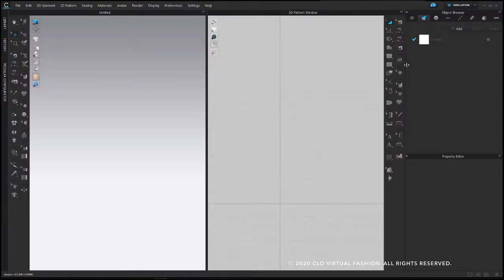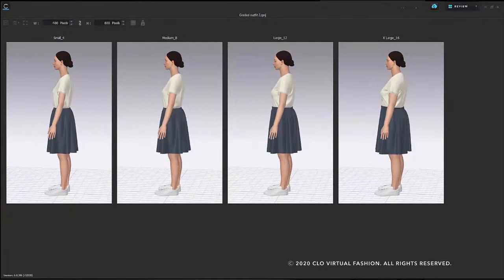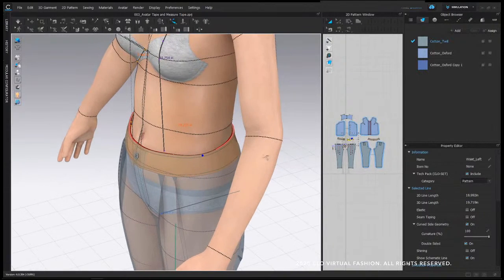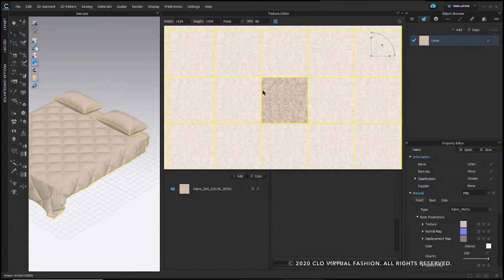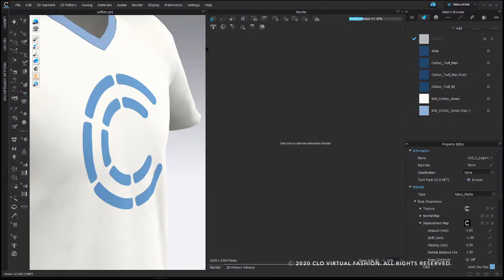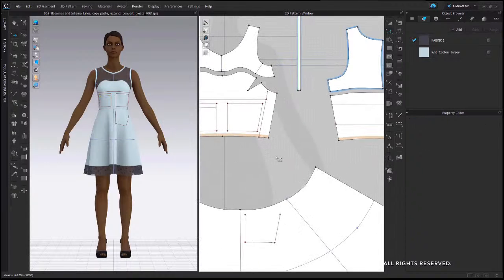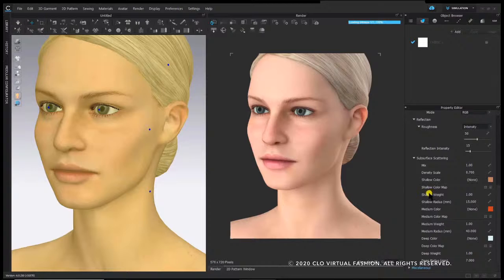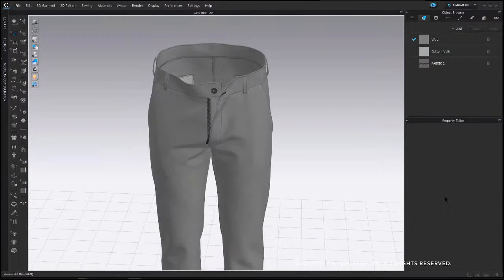CLO 6.0 Version New Features Webinar (English-India)